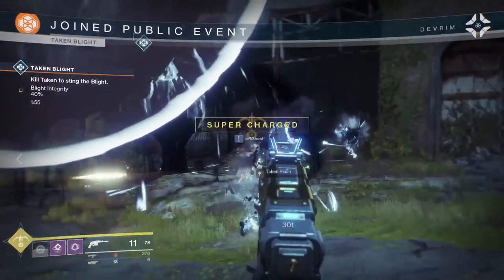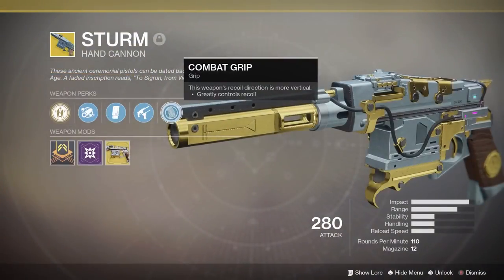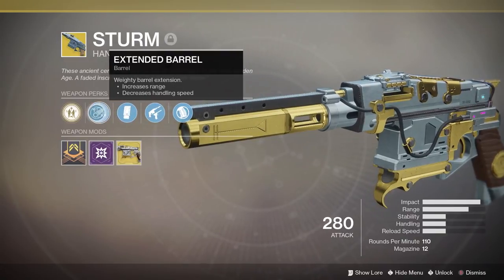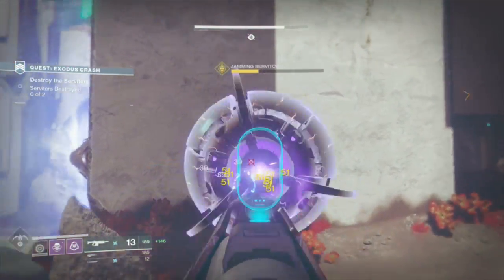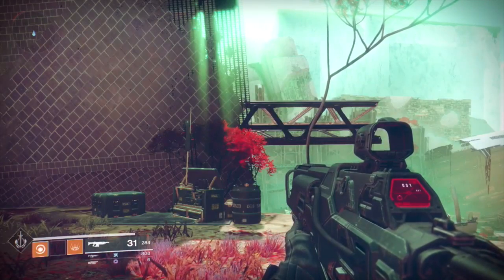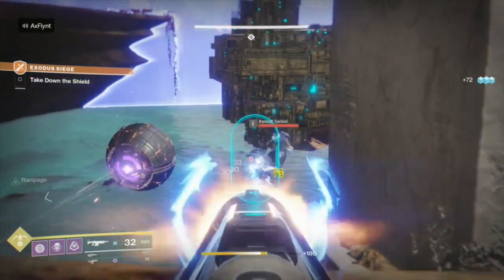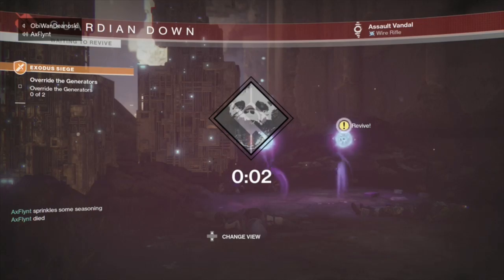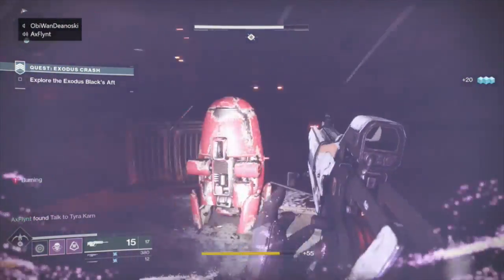Easiest Way to Kill 10 Powerful Fallen Enemies | Strum Exotic Quest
Quick overview on the quickest way to complete the Drang portion of the Sturm Exotic Weapon Quest.

WHAT IS GOING ON MY DEAN LISTERS!? You'll mostly find Destiny and Paragon content like builds and guides, gameplay videos, and discussions of recent patches. There will also be other video games at times (as long as they're fun!)